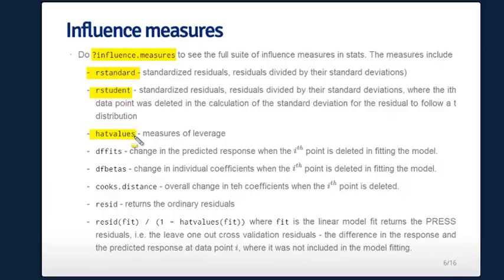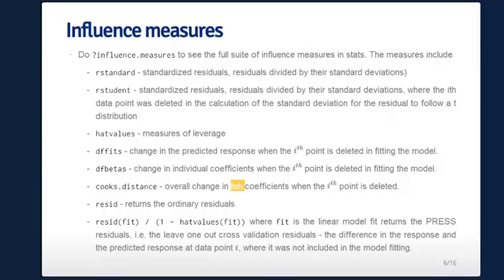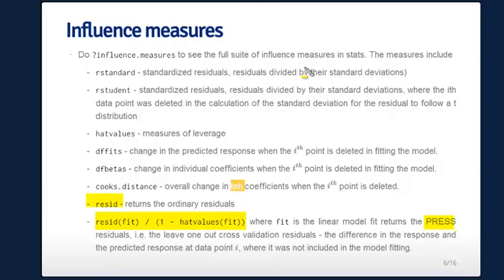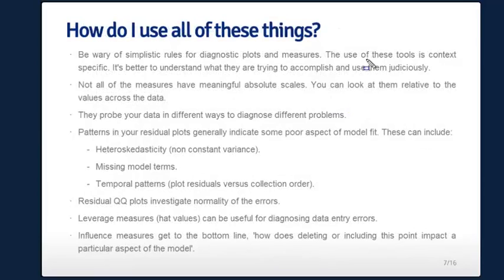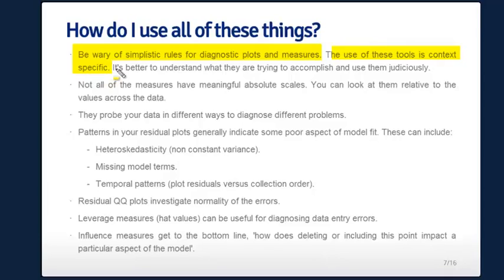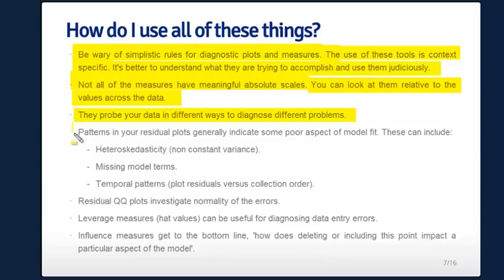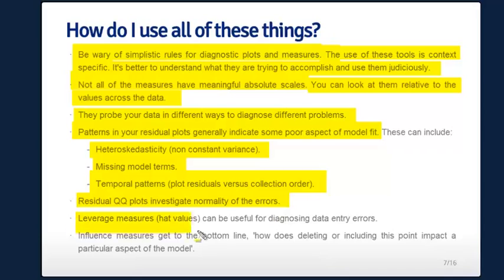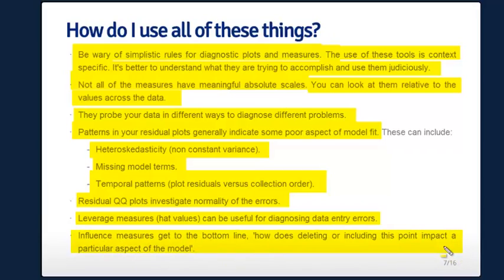3 9 02 04 b More on diagnostics 5 18